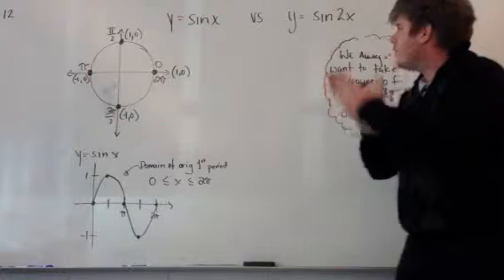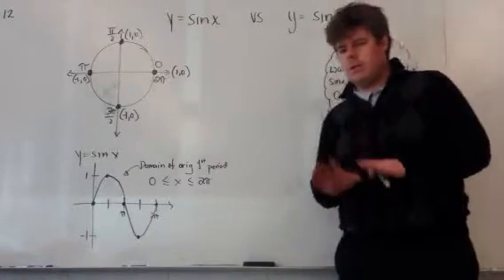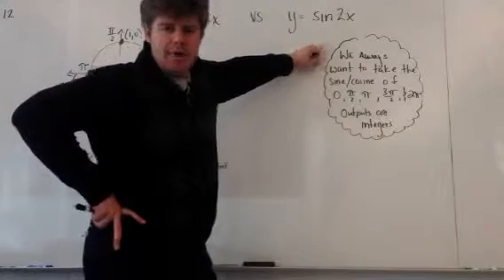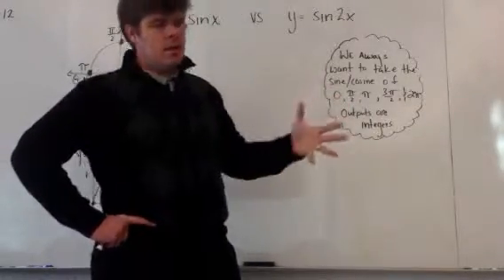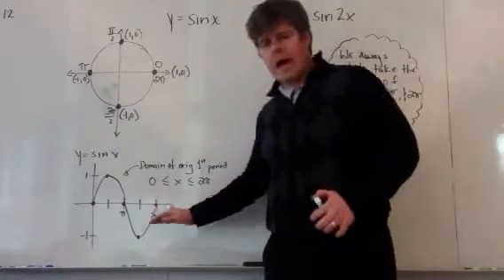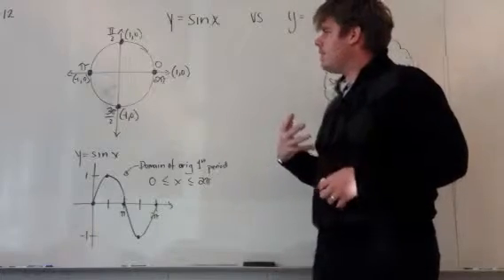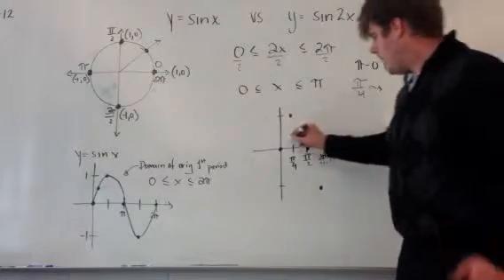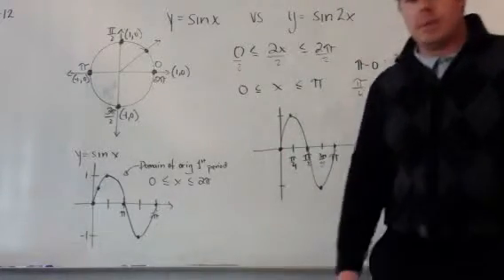Period change of a graph explained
I really dive into what you are doing to alter the period on the sine curve. It's more of an explanation of what you are really doing!